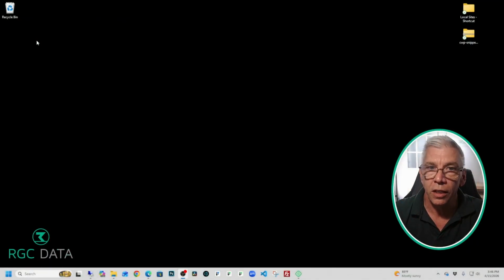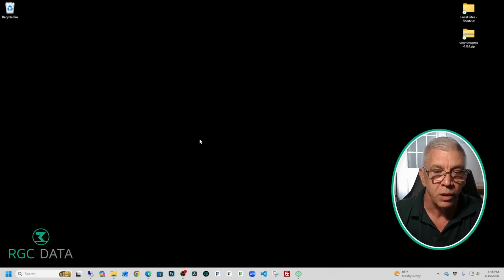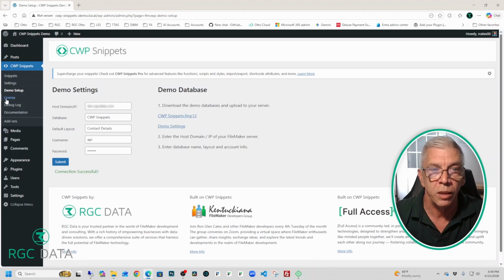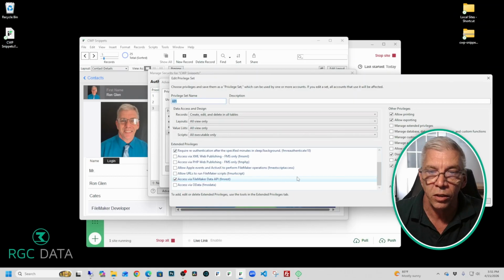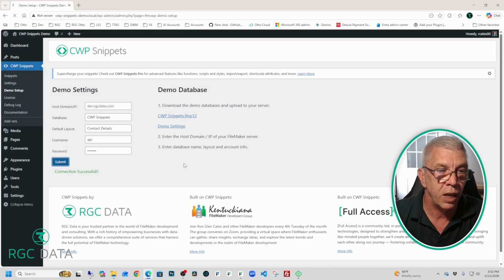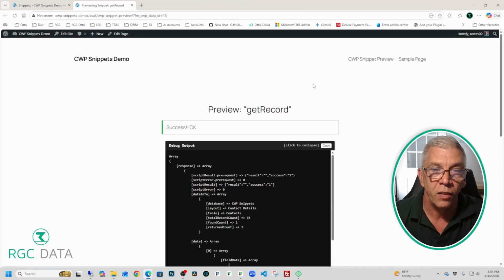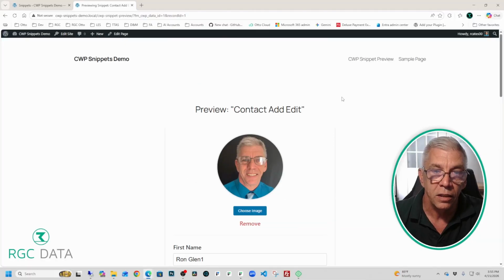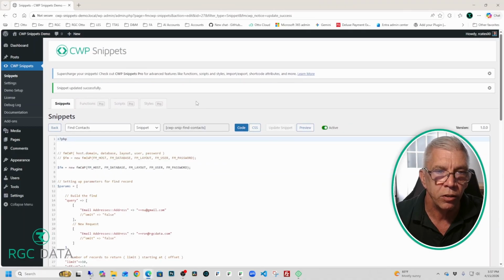Getting Started With CWP Snippets — FileMaker to WordPress Integration (from RGC Data)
Unlock the easiest way to connect FileMaker to WordPress.
In this video, the RGC Data team walks through how CWP Snippets brings real‑time FileMaker data directly into your WordPress site using Custom Web Publishing.

Whether you're a developer, agency, or in‑house FileMaker team, this overview shows how to streamline workflows, modernize legacy systems, and build powerful web‑integrated solutions.

- How to connect your first FileMaker database
- How to download, install, and activate the CWP Snippets plugin
- How to set up a local WordPress site for testing
- How to link CWP Snippets to your FileMaker server
- How to configure FileMaker security for web access
- How to explore and use the CWP Snippets interface
- How to display FileMaker data on a WordPress page
- How to create your first snippet
- More about CWP Snippets add‑ons and extensions

Real examples of FileMaker‑to‑Web workflows

About RGC Data
RGC Data specializes in FileMaker‑to‑Web integration, custom FileMaker development, WordPress development, API automation, and modernizing legacy FileMaker systems for businesses worldwide.

00:00 - RGC Data Introduction
00:10 - Beginning of Tutorial
00:36 - Connecting your First Database
01:19 - Downloading the CWP Snippets plugin
02:22 - Creating a sample WordPress site locally
02:51 - Adding the CWP Snippets plugin
03:07 - Activation and using CWP Snippets plugin
03:14 - Connect CWP Snippets to Filemaker
03:28 - Setting up the sample Filemaker database
04:26 - Filemaker security settings
06:22 - Connecting to your Filemaker server
07:13 - Exploring CWP Snippets
09:14 - A sample contact list display from your Filemaker database
10:27 - Creating your first snippet
11:41 - CWP Snippets Add-ons and Extensions